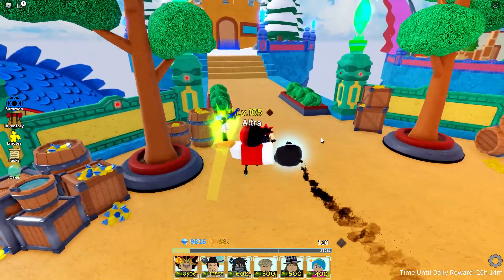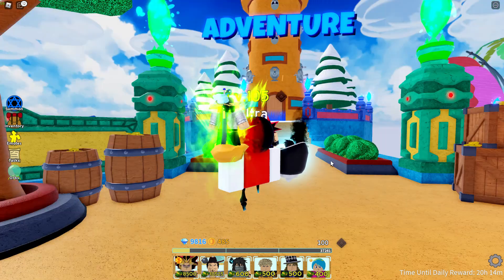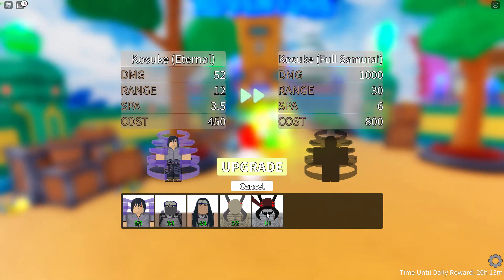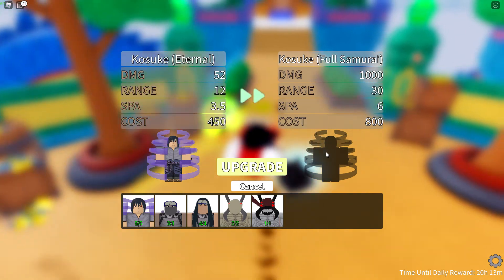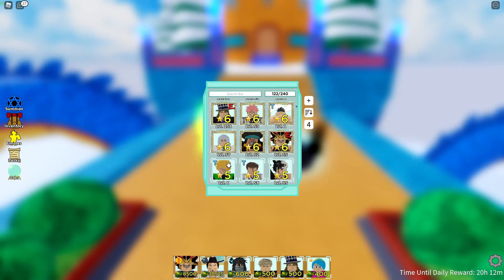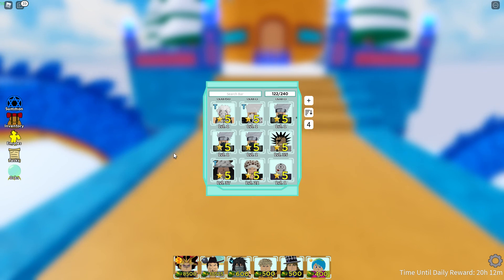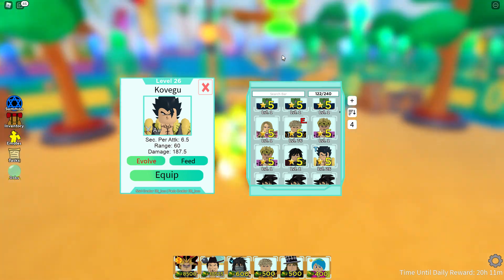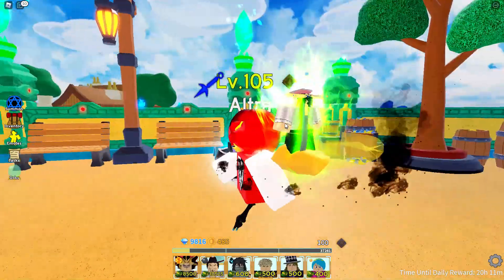All Star Tower Defense / Crafting Kosuke (Full Samurai)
Hes good